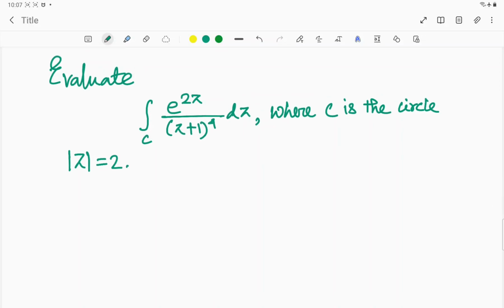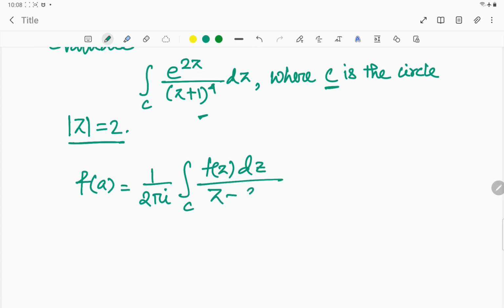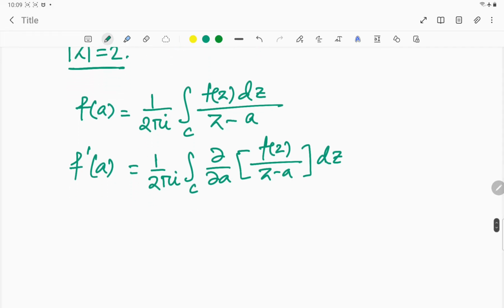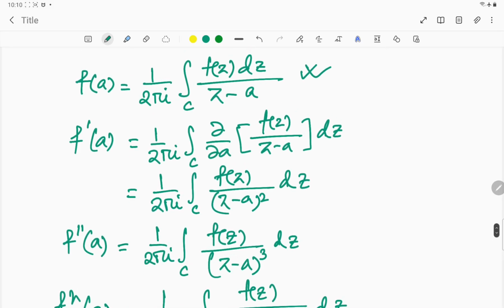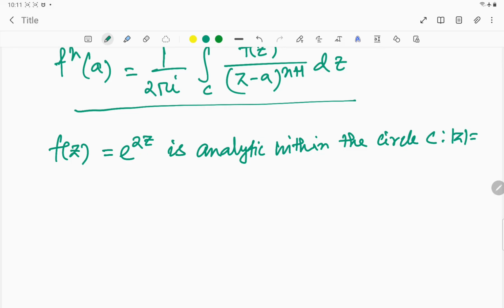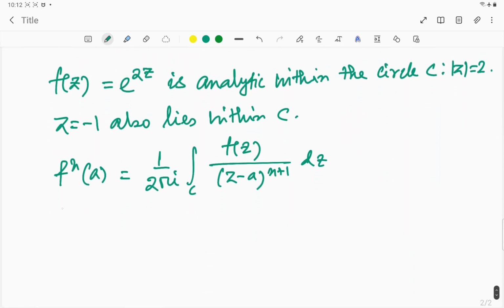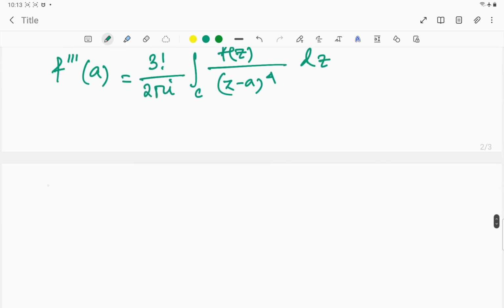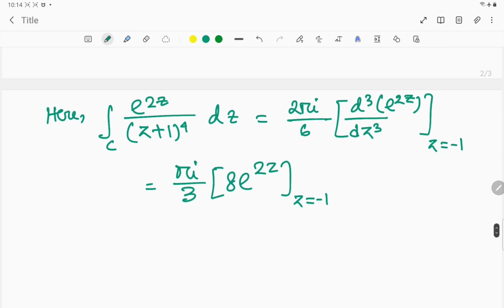Solving Complex Integrals with Cauchy's Formula: Evaluating e2z / (z+1)4 Around| = 2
In this video, we walk through the process of evaluating the complex integral of f(z) = e^(2z) / (z+1)^4 using Cauchy's integral formula around the circular path |z| = 2. This step-by-step tutorial will help you understand the application of Cauchy's formula in complex analysis, making it perfect for students, math enthusiasts, and anyone interested in mastering complex integration techniques. Tune in to get insights into advanced integration methods and boost your understanding of complex variables!